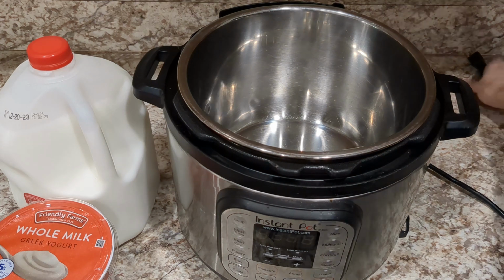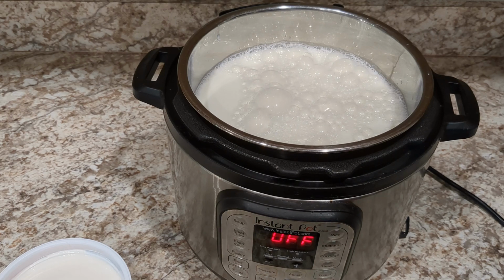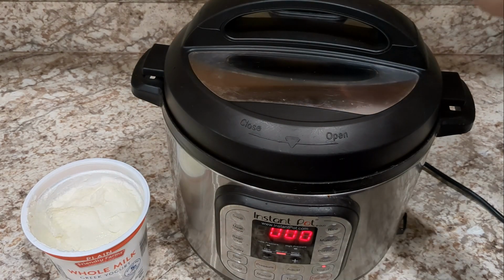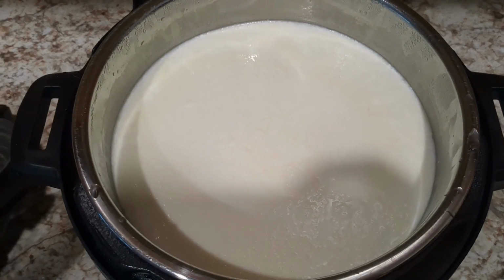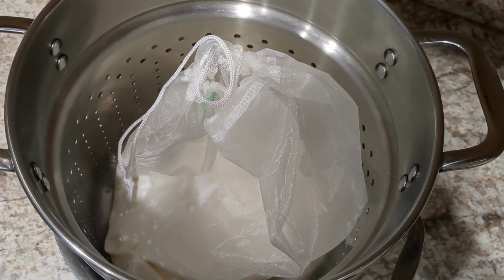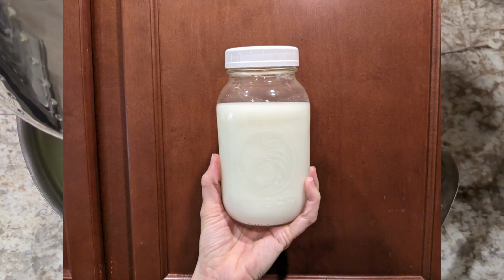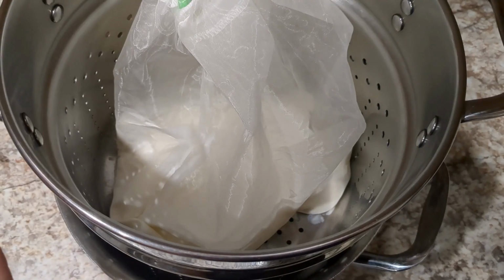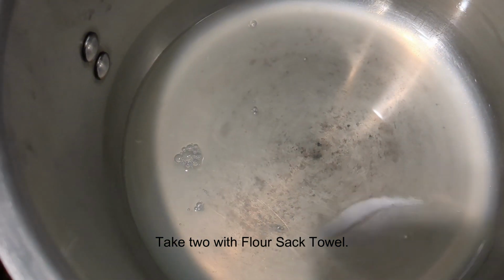How to Make Yogurt at Home Instant Pot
Let's make yogurt at home in an Instant Pot! I am using a gallon of whole milk and a cup of whole milk Greek yogurt from Aldi. I then strain the yogurt in a flour sack towel. You can use the strained "whey" in pancakes or waffles as a replacement to milk or use the whey as the liquid in your smoothie. If you make yogurt I'd love to hear about your experience in the comments! Do you make yogurt in a different way? I'm still learning!

Flour Sack Towels (Also available at Walmart)

Amazon Favorites